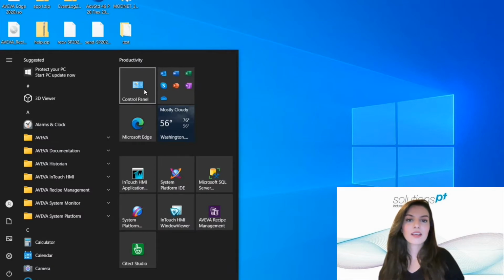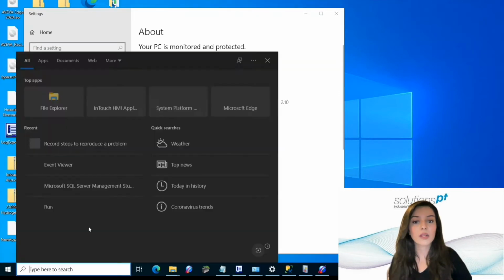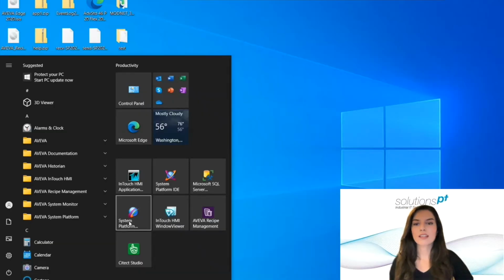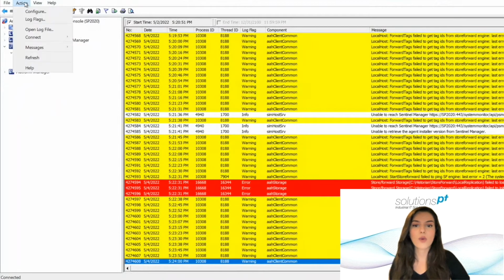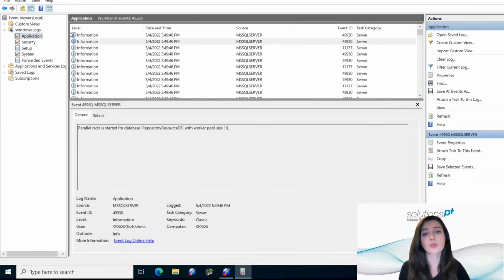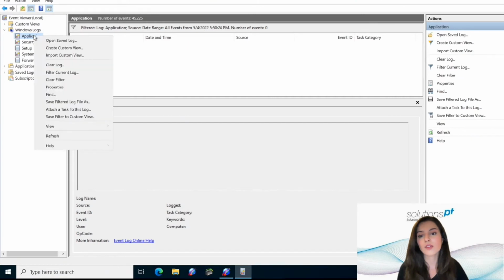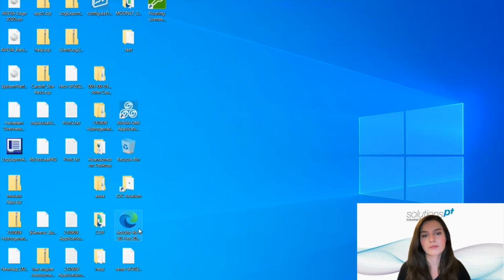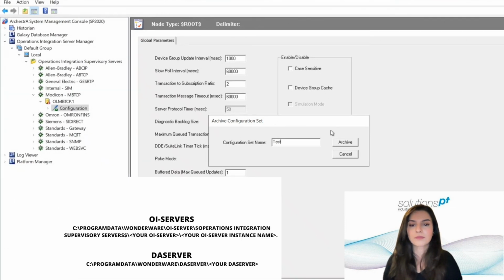How To Gather Information for Technical Support?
One of the first things needed for diagnosing and resolving an issue for our Technical Support team is a set of log files. In this short How To video, our Support Engineer, Aleesha Choudhry goes over how to filter and export the log files the team asks for at the start of any case.